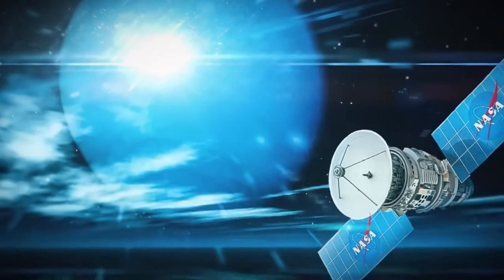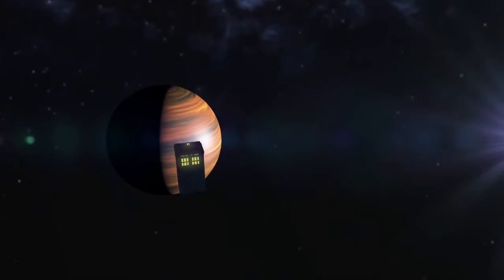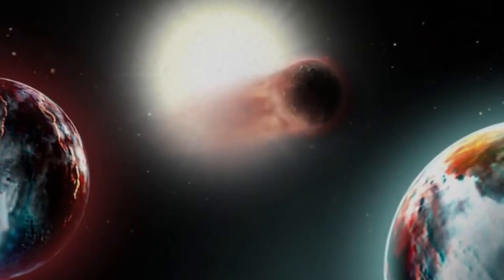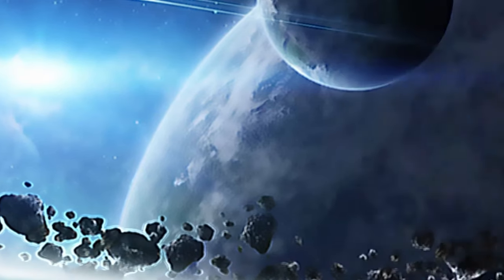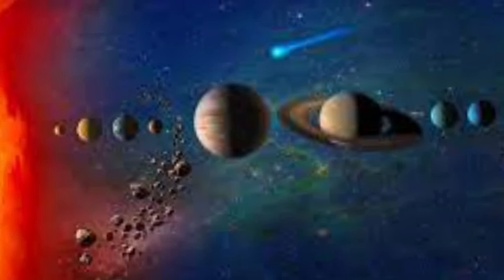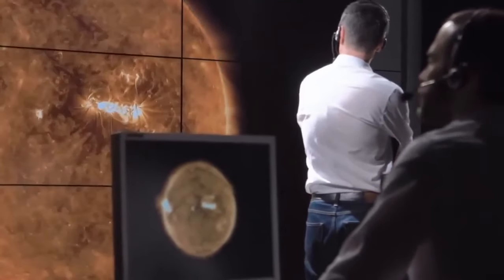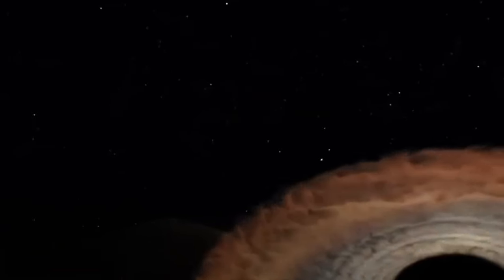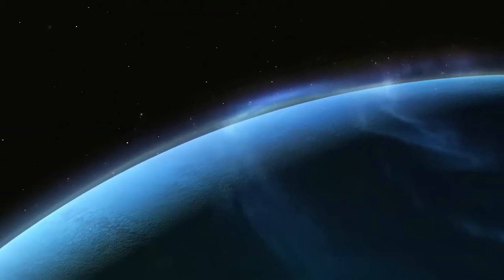NASA's Shocking Revelation About Neptune's True Identity!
In a groundbreaking announcement, NASA has unveiled startling discoveries about Neptune, revealing its true identity and shattering previous perceptions. Join us as we delve into the mysteries of our solar system's enigmatic blue giant.